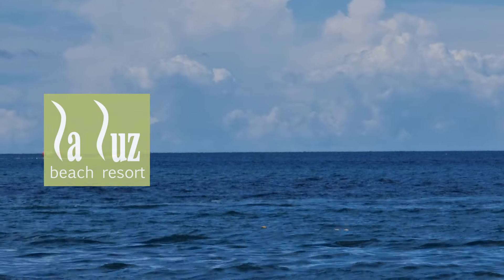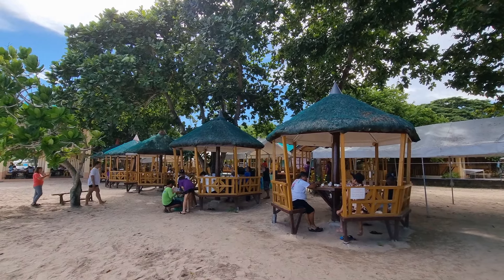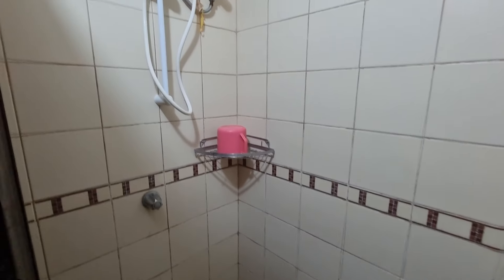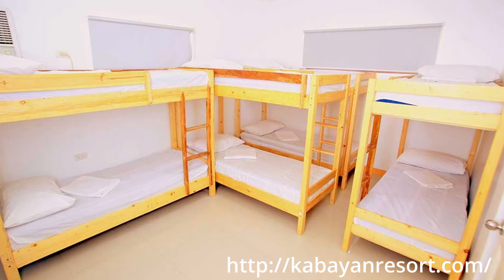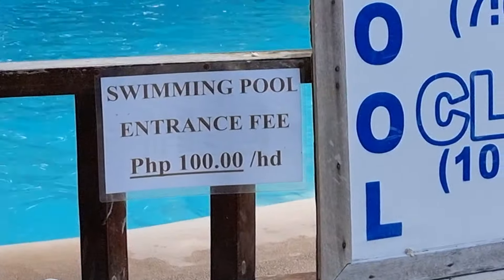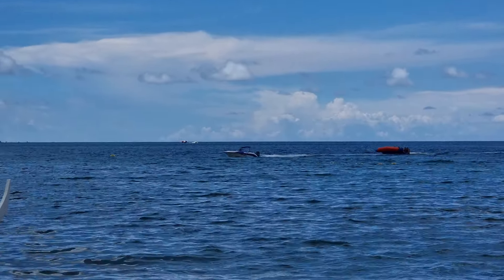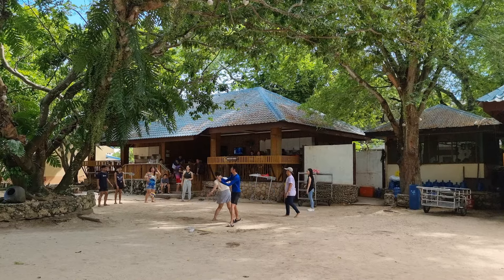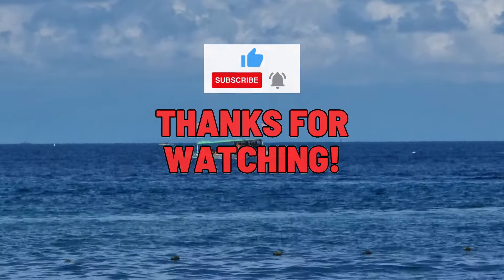Most Affordable Beach Resort in Laiya, Batangas?!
Let's tour around one of the most affordable resort in Laiya Batangas!

0:00 Introduction
1:35 Cottages, Dorm-Type Rooms for Overnight Trips
3:39 Day Trip Options
4:26 Swimming Pool and Other Water Activities
5:24 Food Choices in the Resort
6:17 Other Amenities in the Resort
7:19 Resort Contact Details